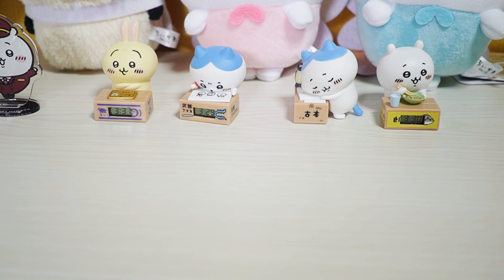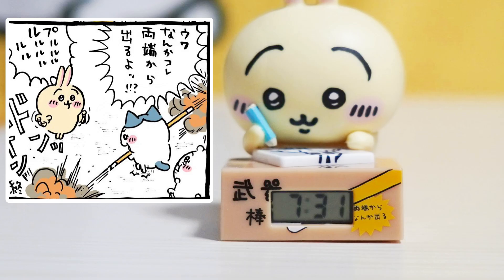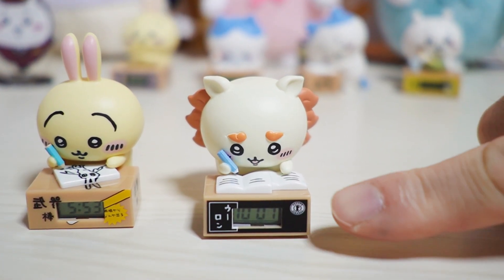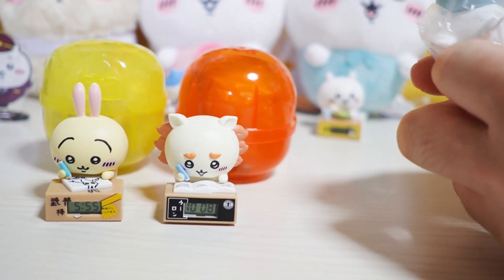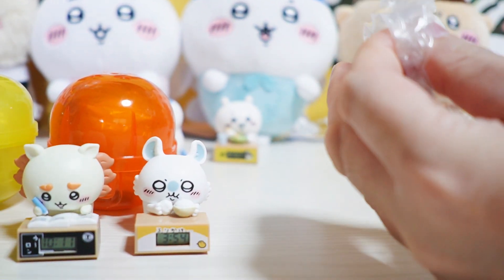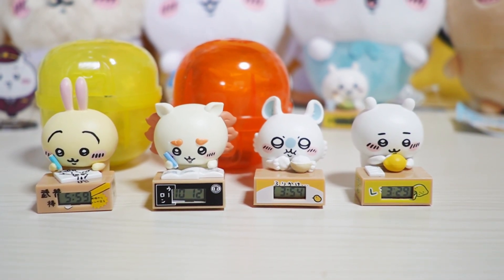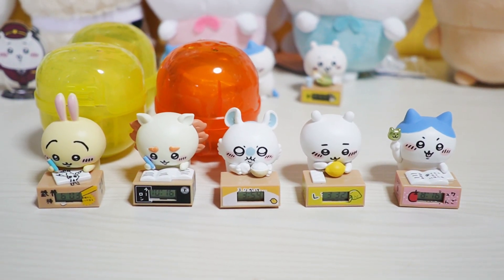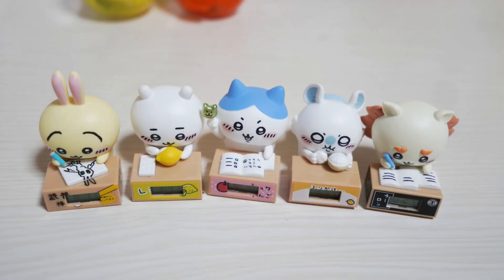【ガチャ】ちいハチ狙いで回したら悲惨ｗ『ちいかわいっしょにがんばろ！ダンボールウォッチ2』狙わずともコンプしましたので紹介します 【ちい活】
8/18発売したガチャです。
ラメアクリルキーホルダーでラッコ諦めた理由が先にこっちのガチャやって心が折れたからです。。。
どっちも要らんのばっかり早々に出てきますｗ
物欲センサー働きすぎだろッ

■次の動画
🎬【次回のライブ】
毎週土曜はガーちゃんゴマちゃんLIVE

✨チャンネルよろしくお願いいたします🎵

✨過去の動画全部見る✨

☆リキちゃんグッズ販売はこちら
   缶バッジ販売
　リキちゃんグッズ色々販売（リキT・リキトートバッグなど）

※商品リンクはAmazonアソシエイトリンクを使用しております。
▶▶amazonでお買い物はこちらのリンクからお願いします☆

▶▶欲しいものリスト（リキちゃんガーちゃんゴマちゃんへのプレゼントはこちらから）
※動画で紹介する際、個人情報保護の観点からお名前の表記はアルファベット頭文字のみを記載いたします。

使用楽曲　YouTubeオーディオライブラリー

【Riki channell】
The name of the cat is Riki.
Male cat.
brown tabby and white cat.
The age is about 12 years old.（2022.2）

The new family
Gar-chan (brown tabby), Goma-chan (brown tabby and white cat).
Both were born in 2022.

☆2023グッズ購入はこちらから☆
2023年リキちゃんカレンダー予約販売開始
（カレンダー・スケジュール帳・2022イヤープレート）

☆楽天でも販売開始☆（専用サイトより100円高いです。）
💝リキちゃん💝
✨壁掛けカレンダー　1380円
✨ポケットサイズスケジュール帳　1780円

✨『2022』リキちゃんイヤープレート3980円

🍀ガーちゃんゴマちゃん🍀

🌸Amazonでも販売中🌸
カレンダー
スケジュール帳